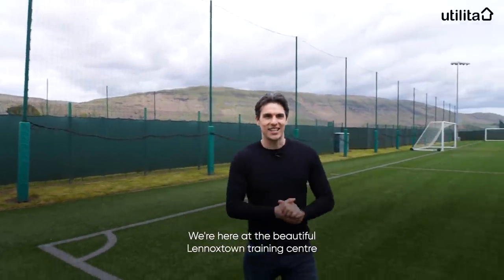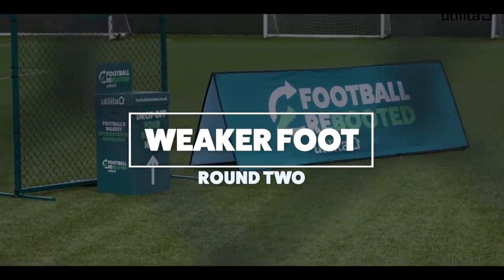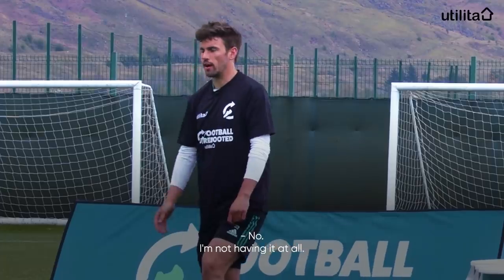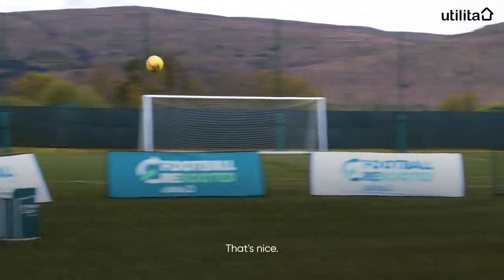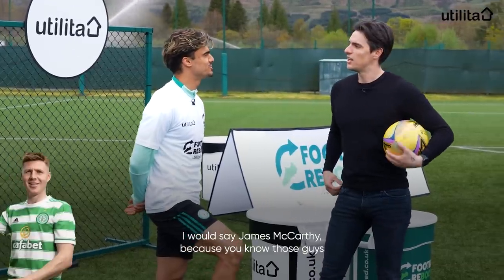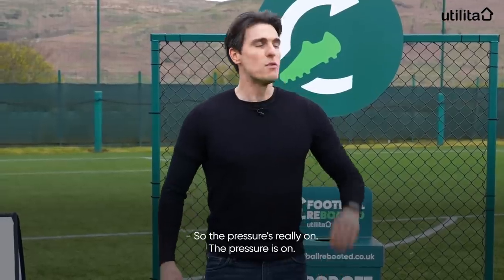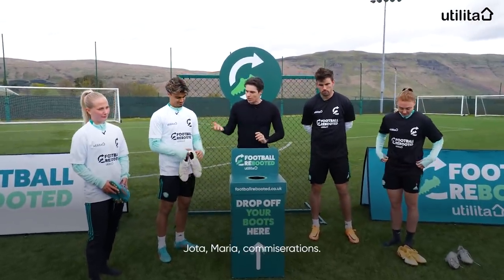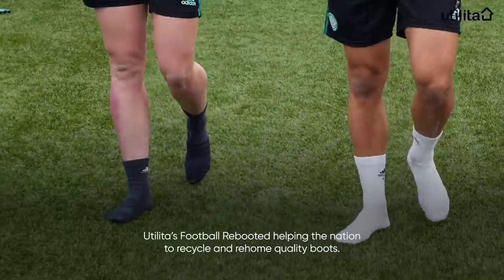Utilita Football x Celtic FC: Boot Pong Challenge!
⚽️ Utilita Football: 𝗕𝗼𝗼𝘁 𝗣𝗼𝗻𝗴 𝗖𝗵𝗮𝗹𝗹𝗲𝗻𝗴𝗲: Who had to give up their boots? 🤔

Jota and Maria Gros 🆚 Matt O'Riley and Jodie Bartle

This one was close! 😬

Inspired by football’s biggest environmental movement ♻️